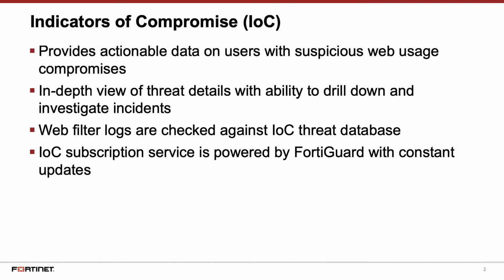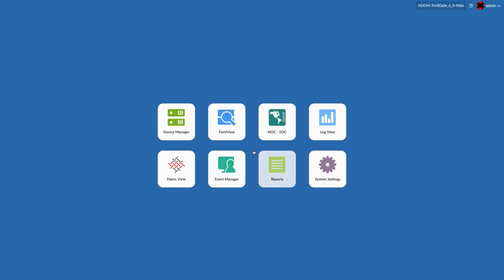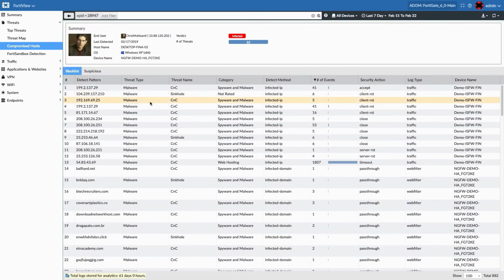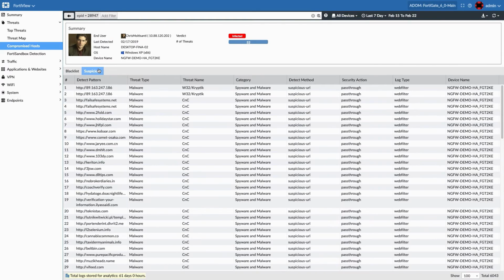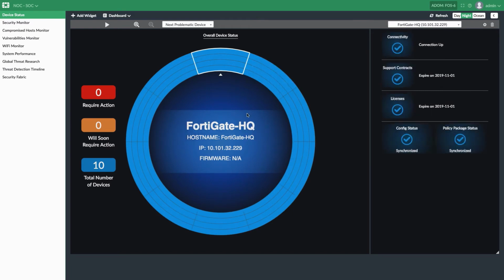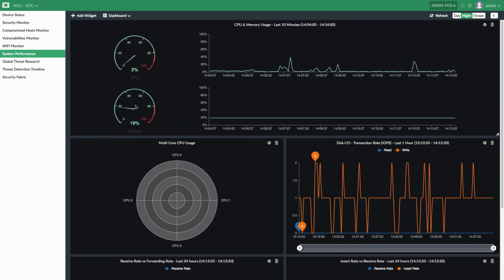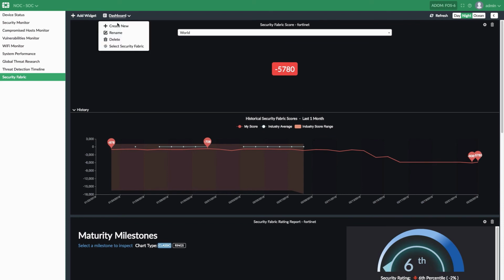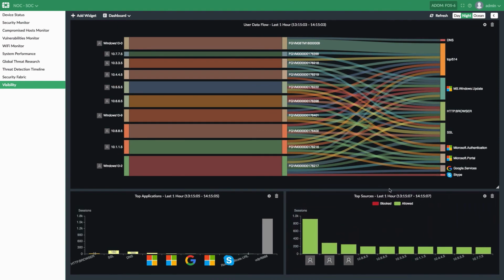Security-Driven Network Visibility (FortiManager + FortiAnalyzer)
Leverage Fortinet Security Fabric's FortiManager and FortiAnalyzer (with Indicator of Compromise Service) to get real-time visibility into your network.

Indicators of Compromise (IOCs) are artifacts observed on a network or in an operations system where we have a high confidence that said artifact indicates a computer intrusion. FortiGuard's IOC service helps security analysts identify risky devices and users based on these artifacts. The Indicators of Compromise (IOC) service is available for FortiAnalyzer, FortiCloud, and FortiSIEM.